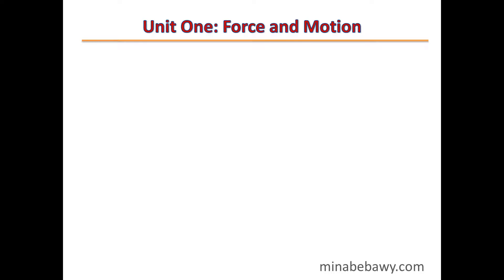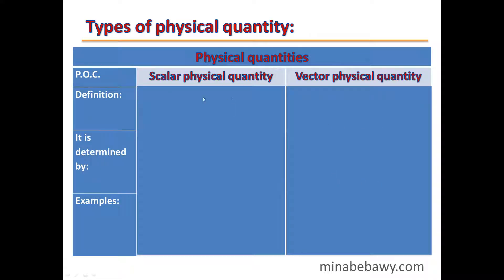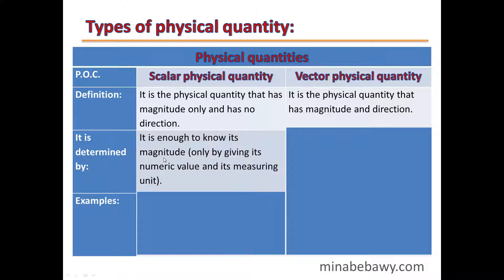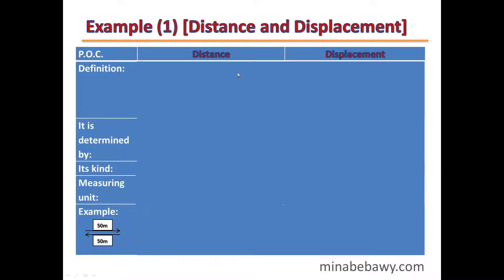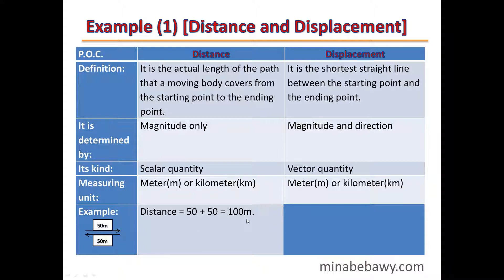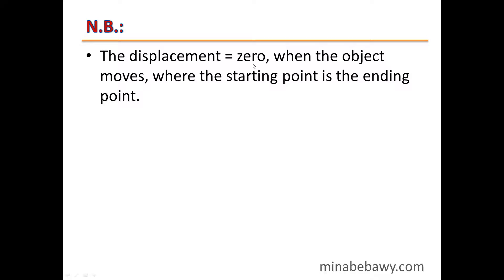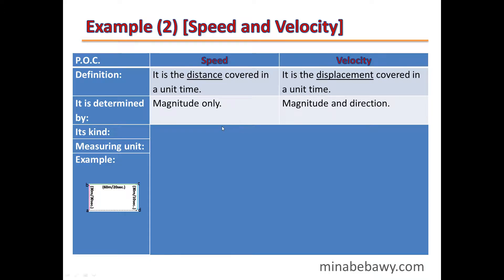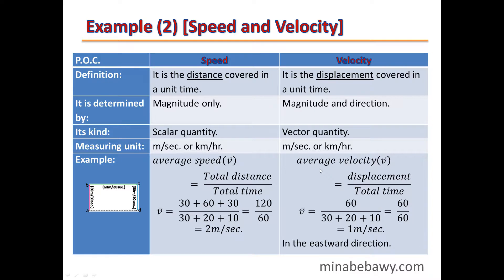Physical Quantities; Scalars and Vectors 3rd Prep T01 U01 L03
Science Lesson Three for 3rd prep students Unit One.